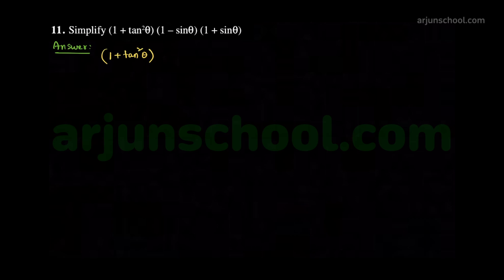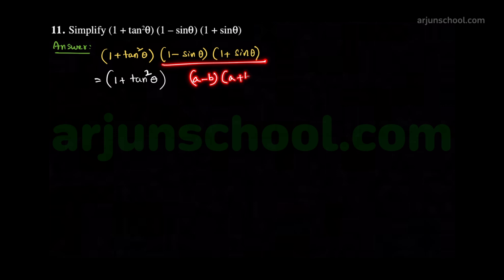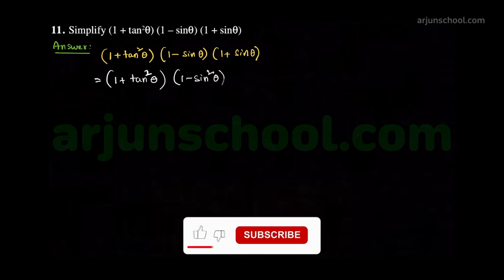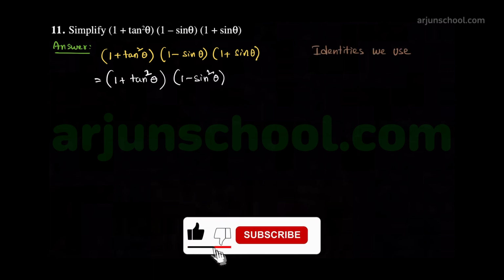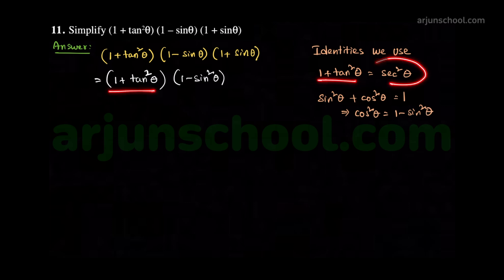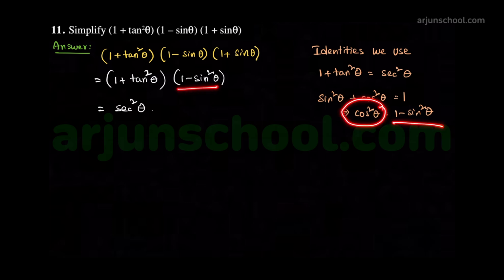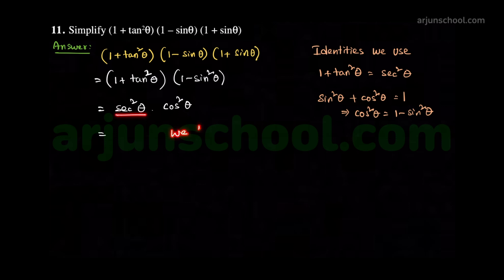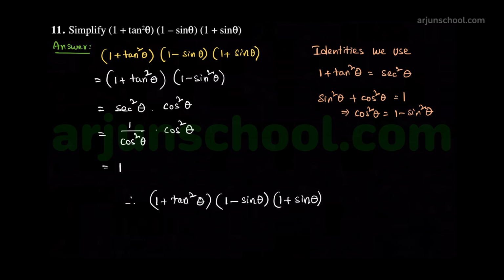Class 10 Maths Ex 8.3 Q11 (Trigonometry) NCERT Exemplar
Question 11
Simplify (1 + tan² θ)(1 − sin θ)(1 + sin θ)

REFERENCE
Question 11 – Step by Step Solution